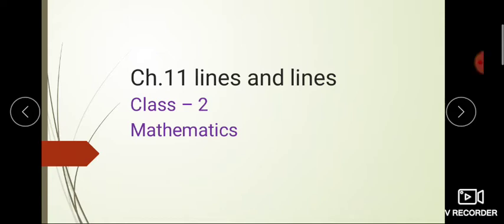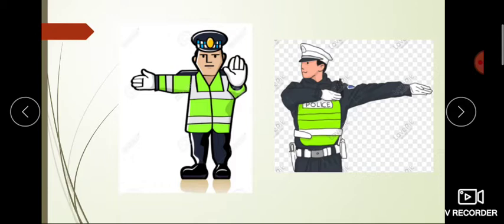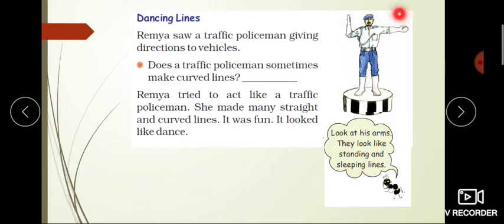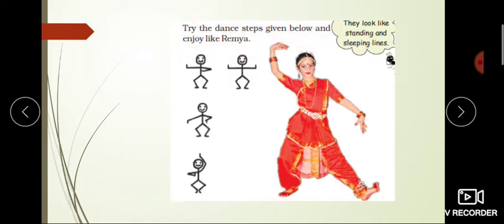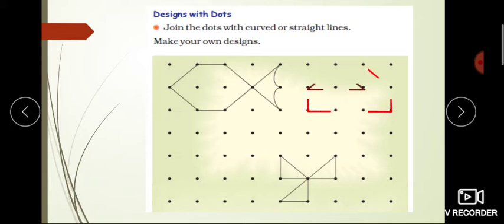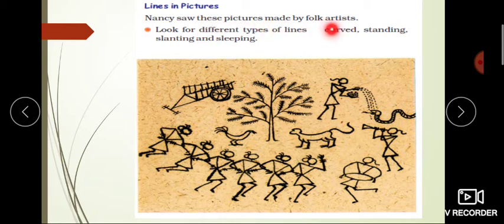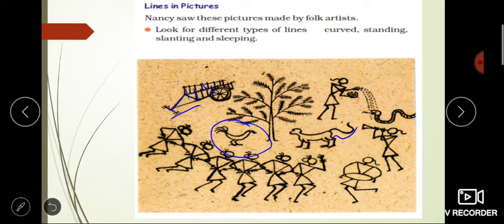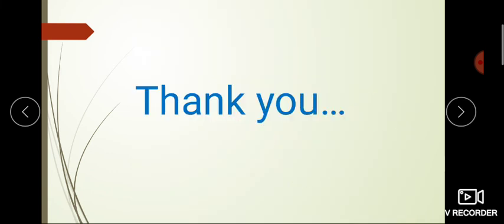Class 2 maths lines and lines